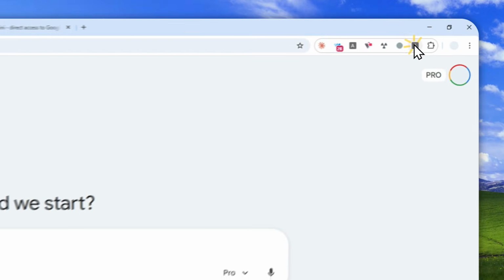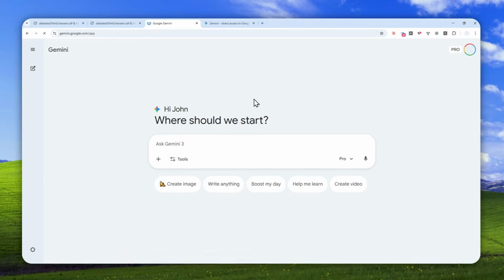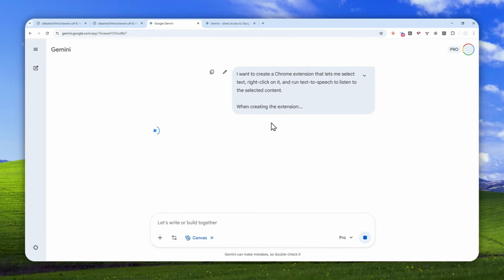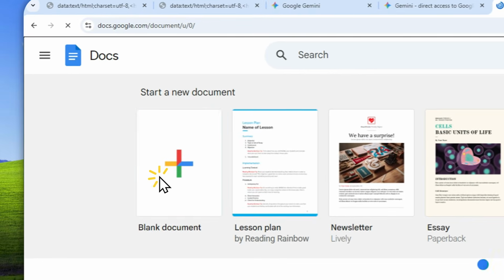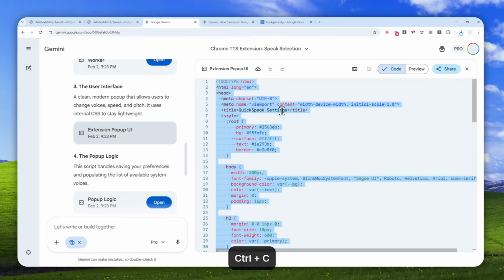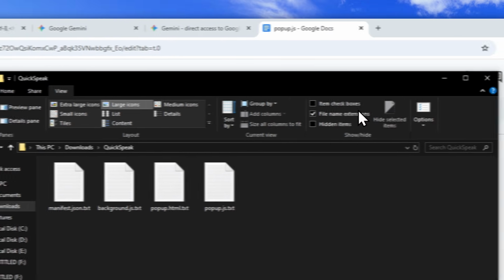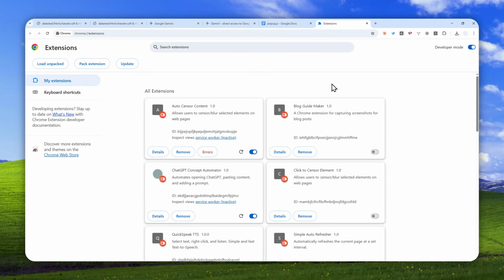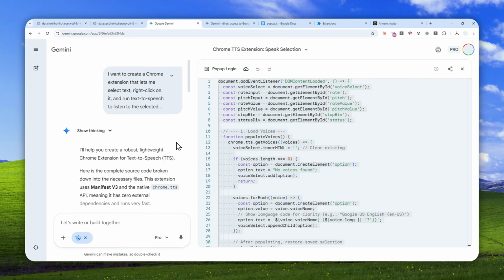How to Build FUNCTIONAL Chrome Extension From Scratch with ONLY Gemini AI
👉  In this video, I will show you how to build a Chrome extension using only Gemini AI Canvas without writing code yourself. You can create custom extensions like text to speech readers, price trackers, or content summarizers by describing what you want and letting Gemini Pro generate all the files. This method saves time for non coders who want browser automation, productivity tools, or simple extensions that solve specific problems.

Prompt:
When creating the extension:
- Use Manifest V3 and modern technologies
- If UI is needed, make sure it is clean and intuitive
- Reduce external dependencies
- Keep the extension lightweight and fast
- Include console logging for debugging
- Provide meaningful error messages to users
- The extension doesn't have an icon file
- Generate each file, make sure to specify the file name the user must use